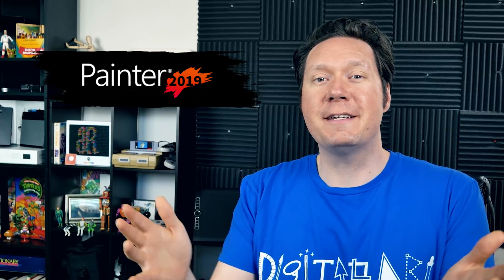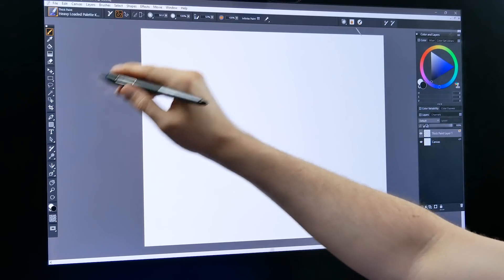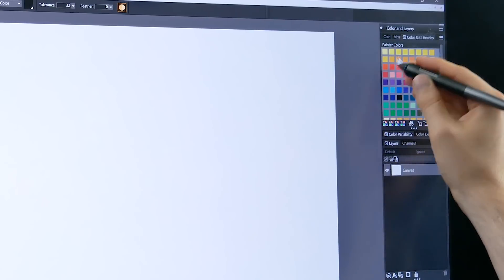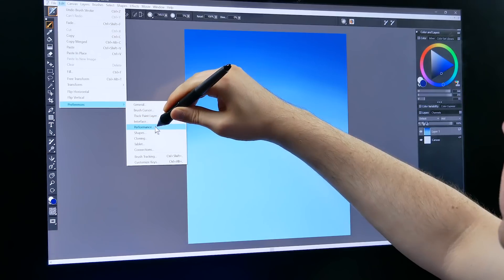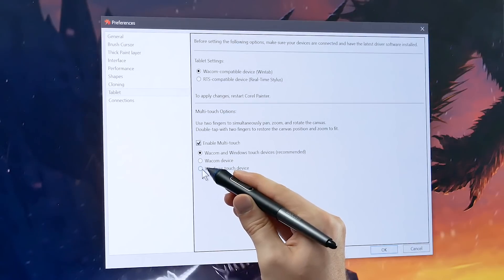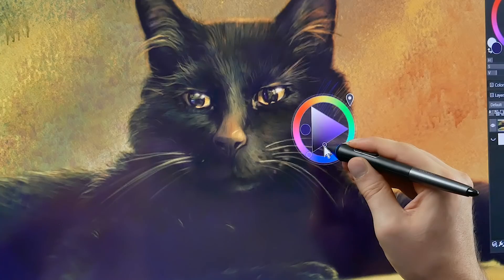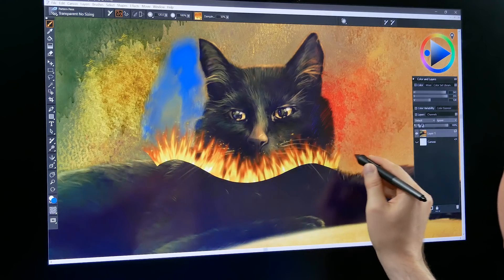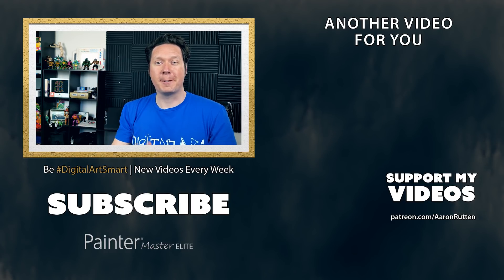Corel Painter 2019 Tutorial & Review - New Features 🖌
Corel Painter 2019 is here. I'll walk you through all of the new features and share my thoughts about what I think of this new version of Corel Painter.

✔️ Learn how to use Corel Painter 2019 with my downloadable video training course.